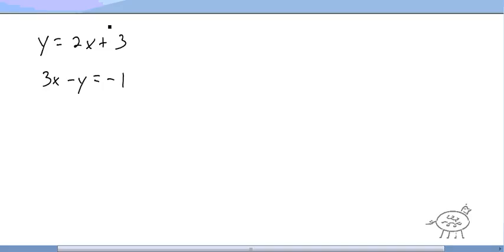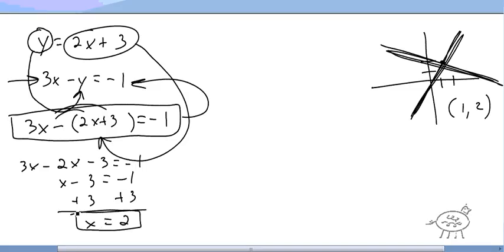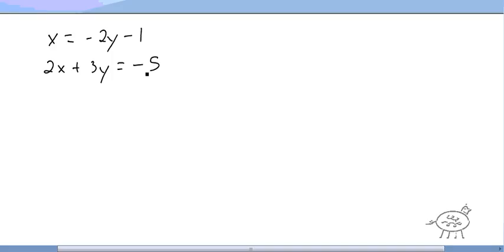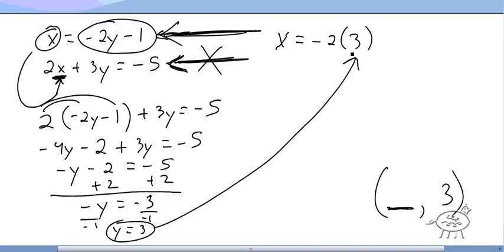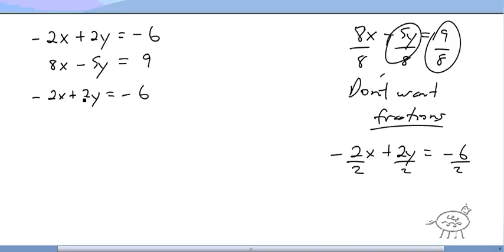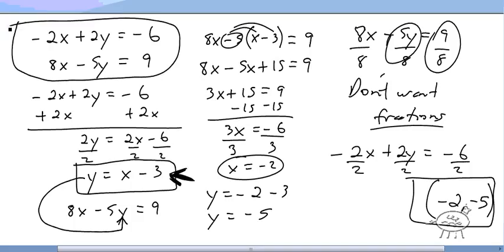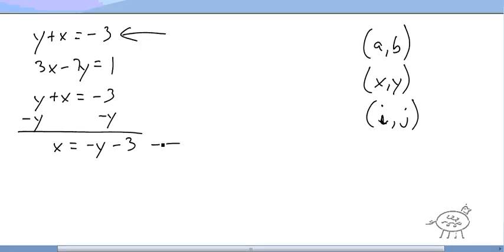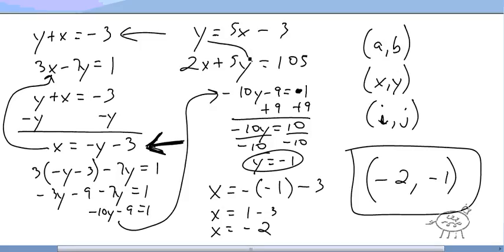M117 7 Substitution Method